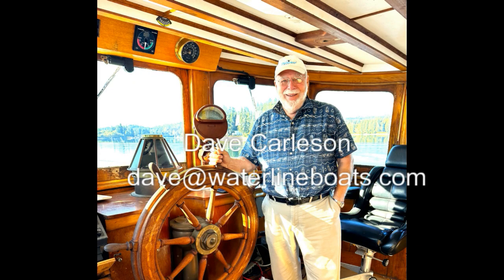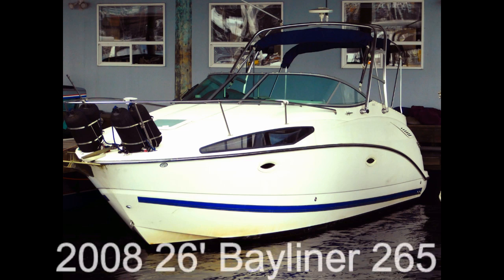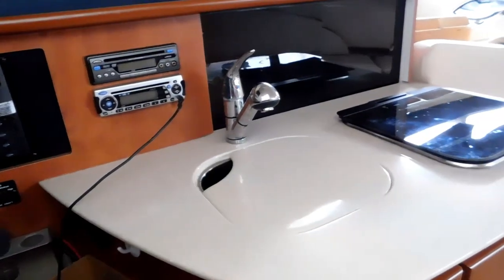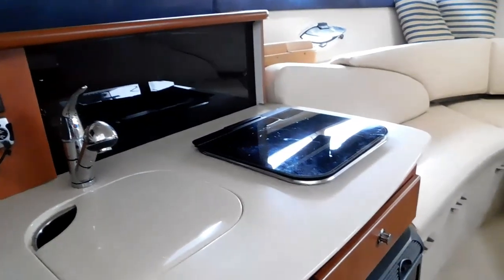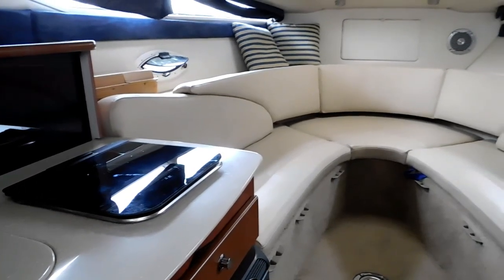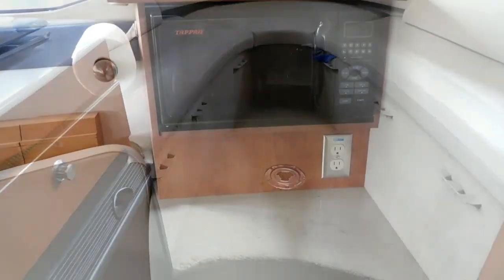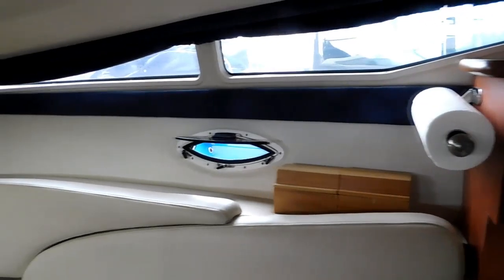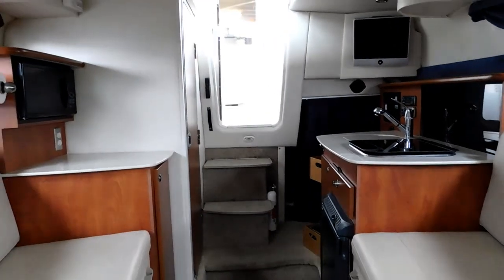Bayliner 265 - Boatshed - Boat Ref#331317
Bayliner 265 for sale with Boatshed Seattle Photos and video taken by Boatshed Seattle